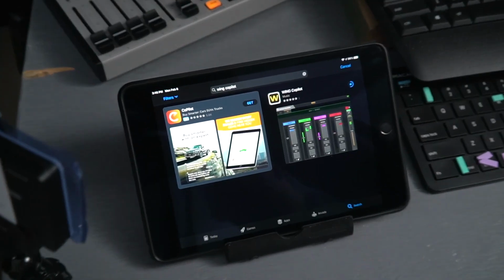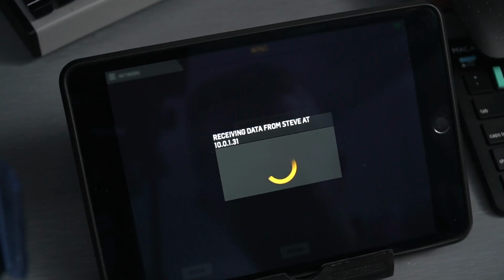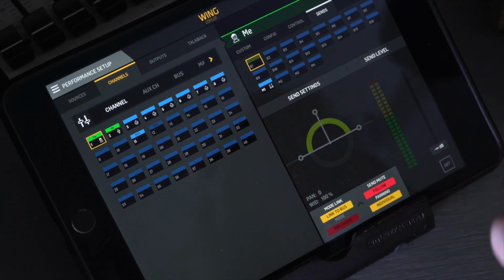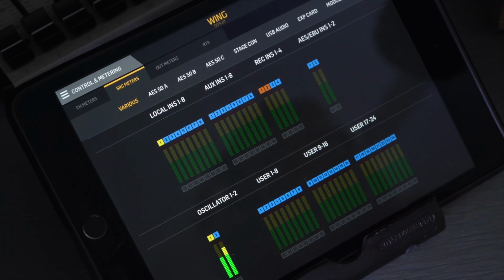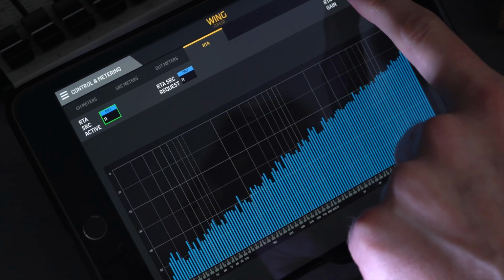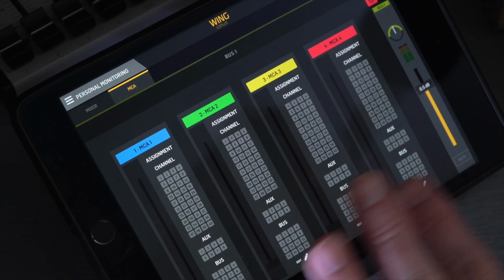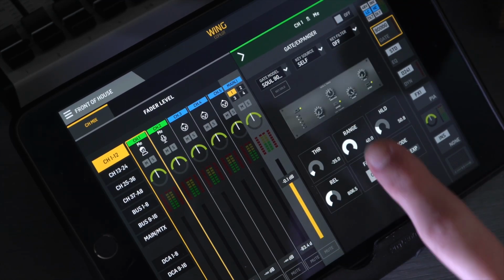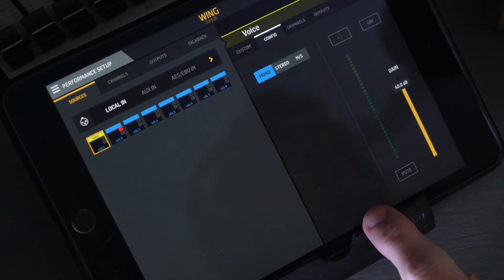Behringer Wing COPILOT iPad App v1.4 for iOS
#207 - We're looking at the WING CoPilot app for iOS and the current features in early 2021. There have been some exciting firmware updates to the Wing console since it was on the channel last this past summer To go along with those updates, the CoPilot app has been updated a few times as well. In this video you'll see what the app can do in the most current version & in the future we will look at the updates together as they roll out.

for all the gear seen in the videos or check out the DcSoundOp Thomann